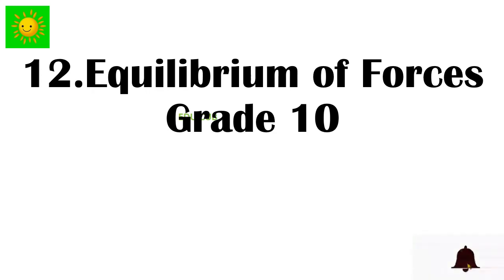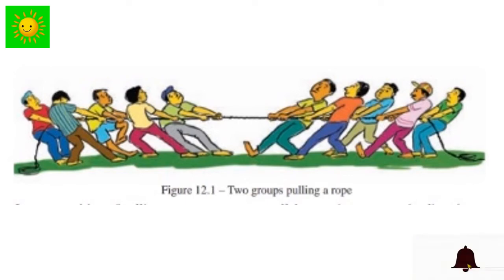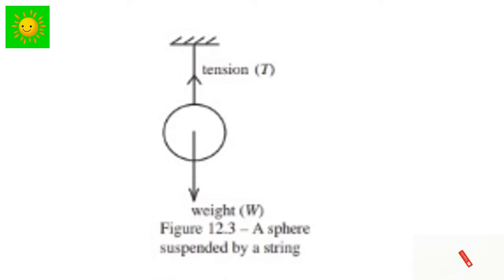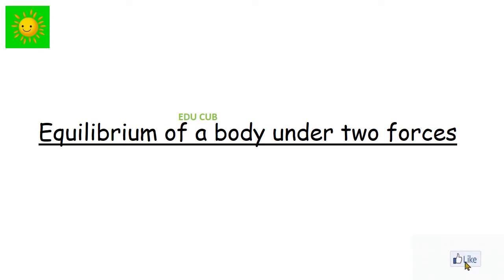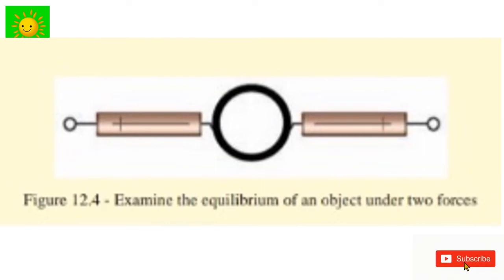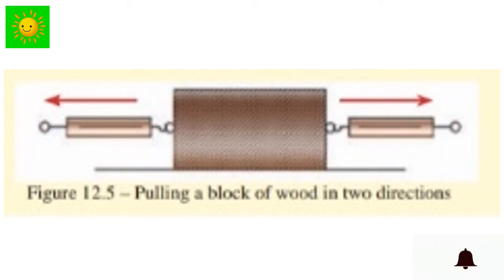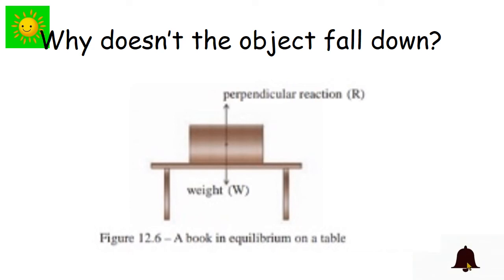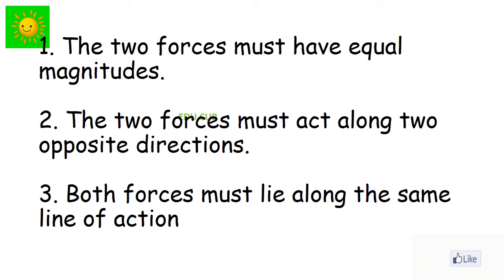Equilibrium of forces| Unit 12|Grade 10|Science |English medium |Part 1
This is the first part of 12th lesson in grade 10 science, Equilibrium of forces.
Introduction to equilibrium of forces
Equilibrium of a body under two forces
EDU CUB